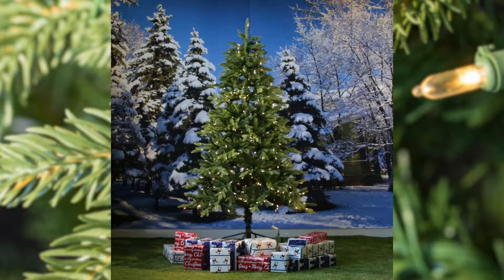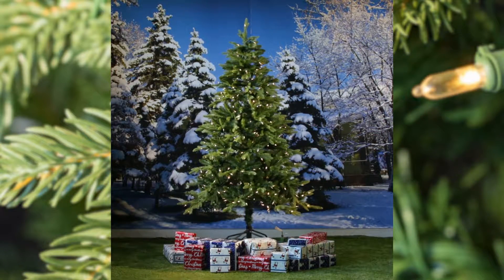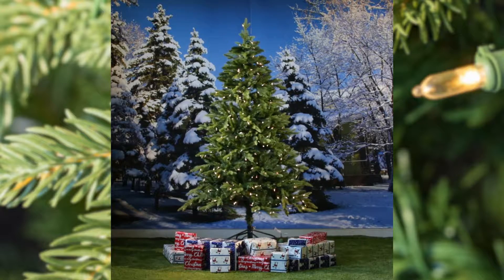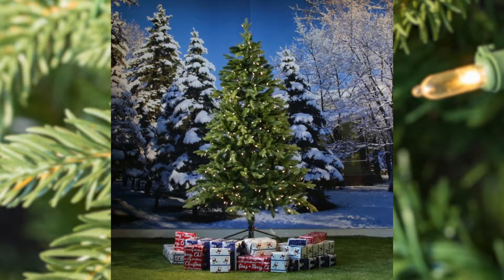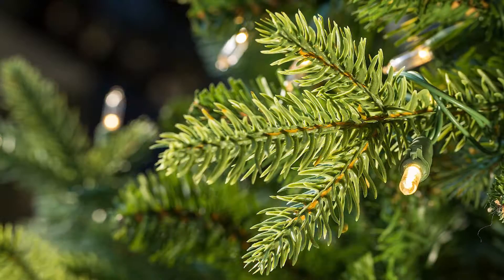National Tree Avalon Spruce Pre lit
This video gives you an all-round 360 degree view of this pre-lit Avalon Spruce artificial Christmas tree from The National Tree Company. The Feel Real PE (polyethylene)/PVC mix branches give the tree a look of a real forest tree. The outer PE branches are modelled on the branches of real trees and the PVC is on the inside branches where it is not easily seen  once the tree has been decorated; including some PVC helps keep the price down.

The lights are warm white LEDs which are really cheap to run, so no nasty bills after Christmas. They are also cool to the touch so safe if you have children in the house; also no danger of your decorations catching fire and burning down the house. The bulbs are replaceable so if you break one we can supply replacements for 5 years from the date you purchase the tree.

This great value tree can be put up in minutes owing to the hinged construction of its branches, so combine this with the lights and you have a tree which can be put up in minutes, leaving you more time for the more enjoyable Christmas festivities.

Artificial Christmas trees from Hayes Garden World are available both on-line (delivery nationwide to mainland UK) and in store, where you can complete your Christmas present shopping at the same time. We have toys for the young, everything for the gardener, chocolates for grandma, new sweater for mum or a gardening gadget for dad. After all this shopping why not take a break in our Four Seasons Terrace Café.

Links

Click the link to go to the Hayes Garden World website for artificial Christmas trees, garden furniture, barbecues and gardening hints and tips: